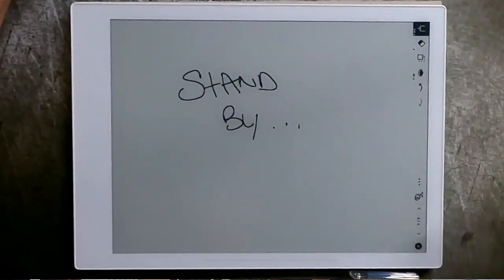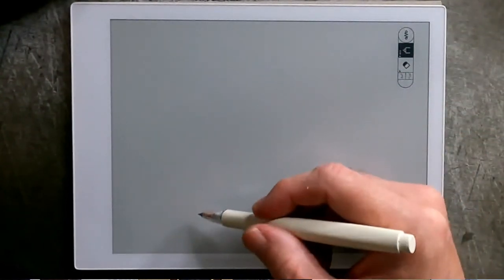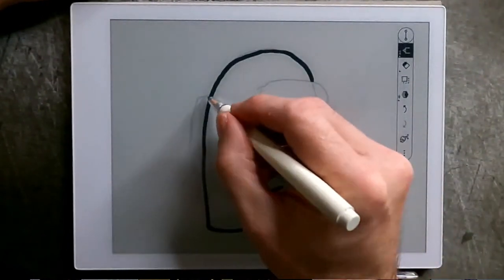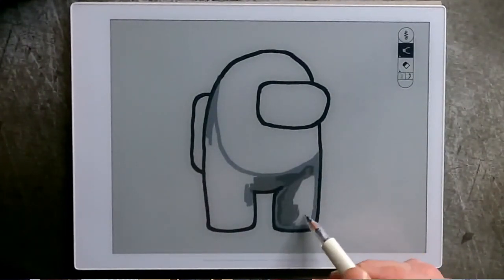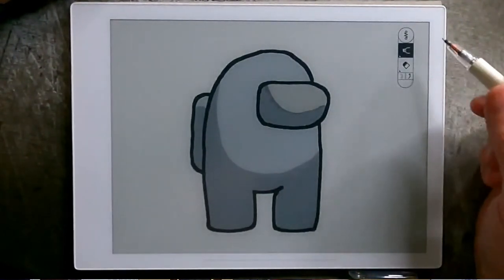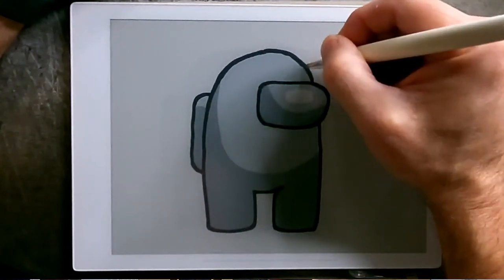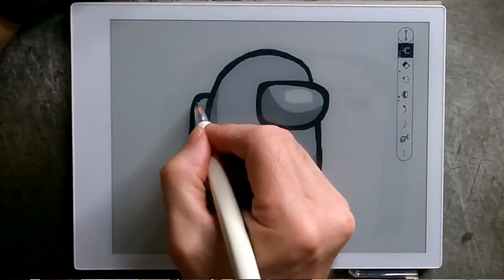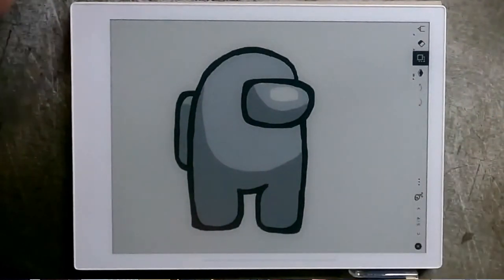Drawing an Among Us Character on the Supernote A5X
Join me as I practice drawing today... this is the Ratta Supernote A5X, and the character I decided to draw is a very simple one... the Among Us character.